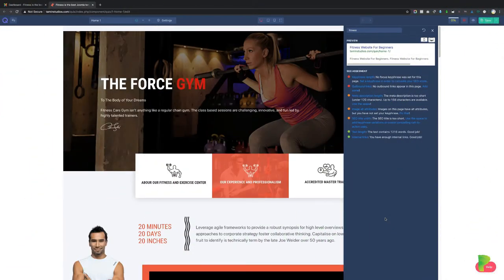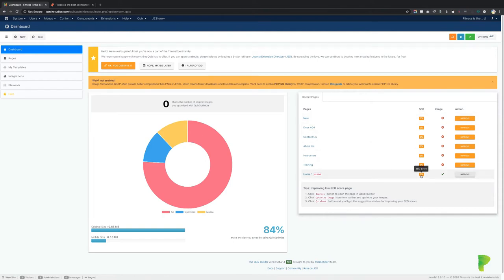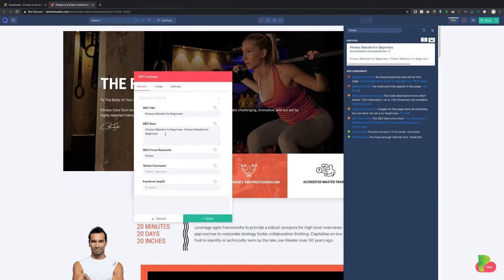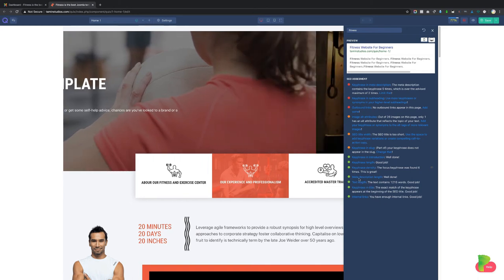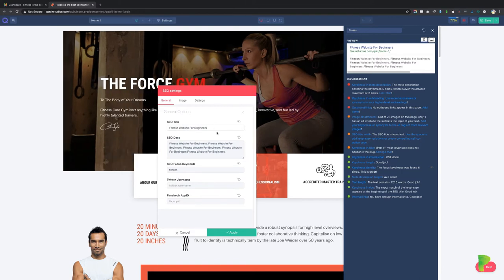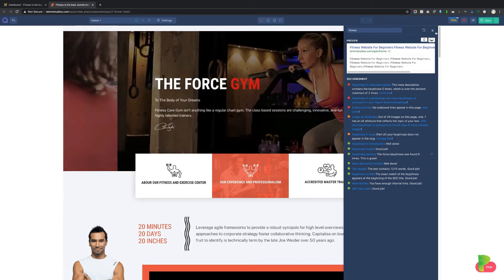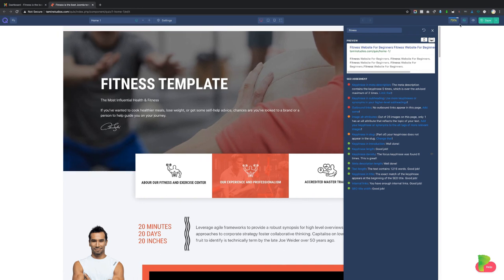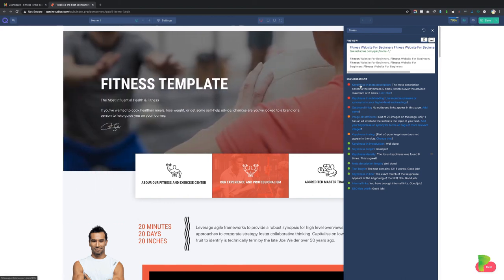67. Quix Joomla Page Builder - QuixRank SEO Explained